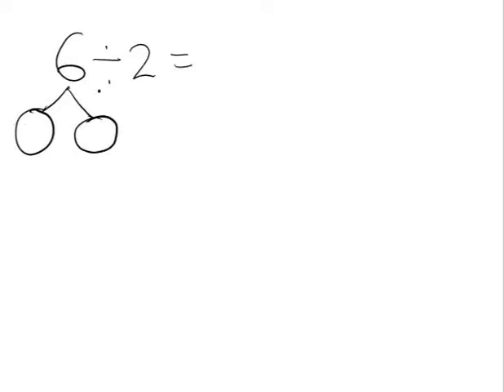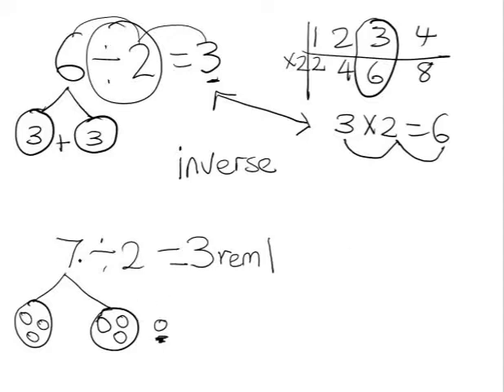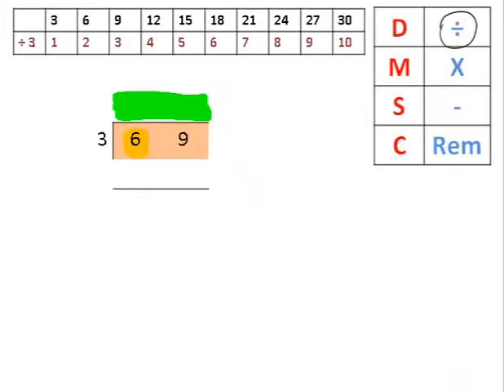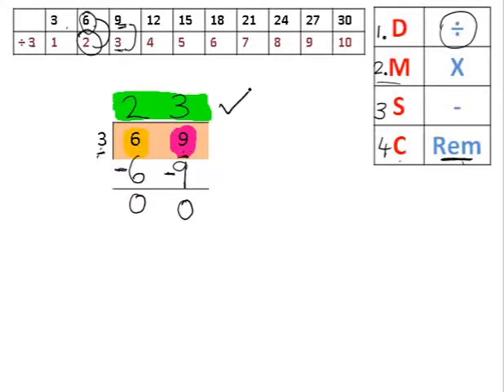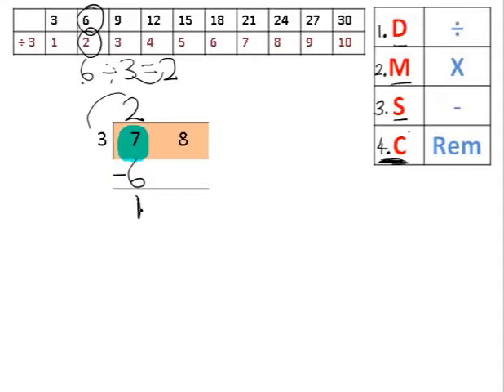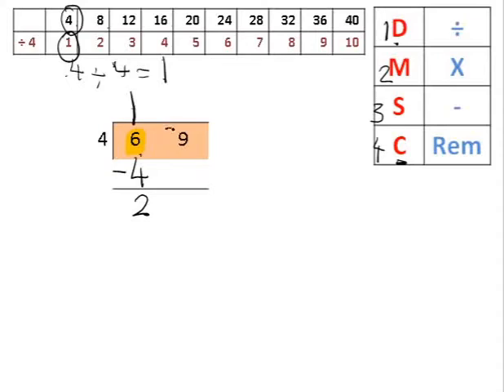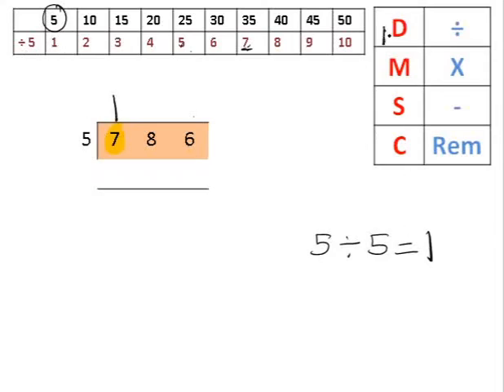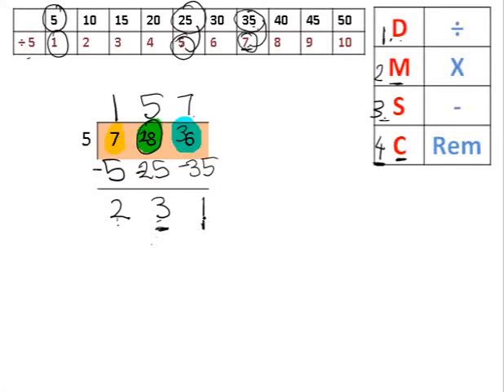Long Division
Grade 4
2 an 3 digit numbers divided by 1 digit